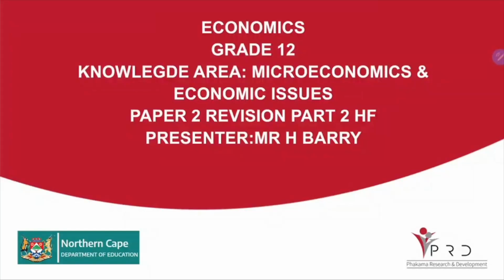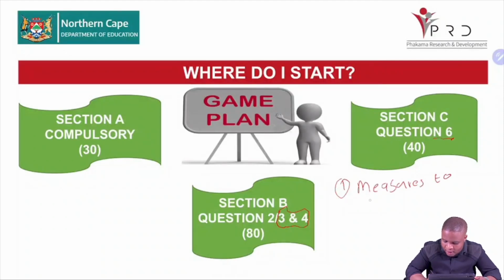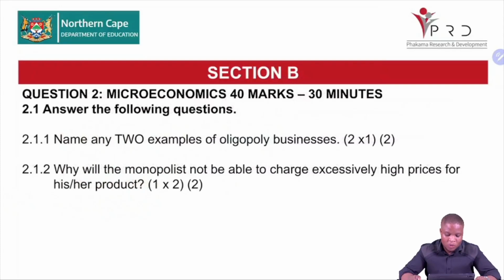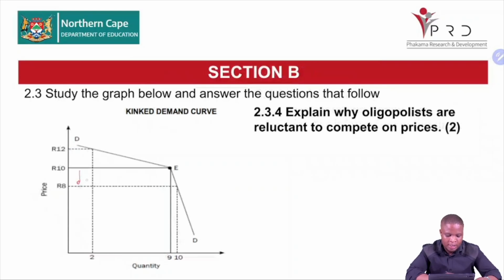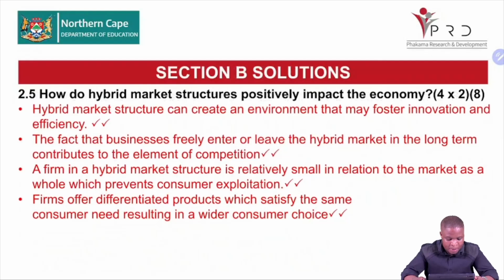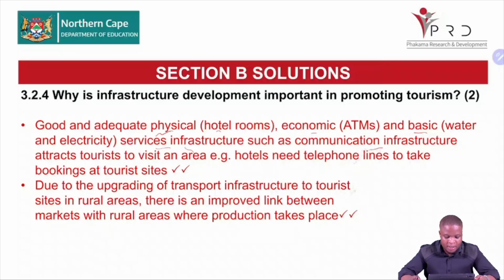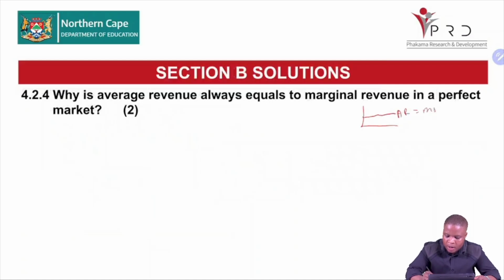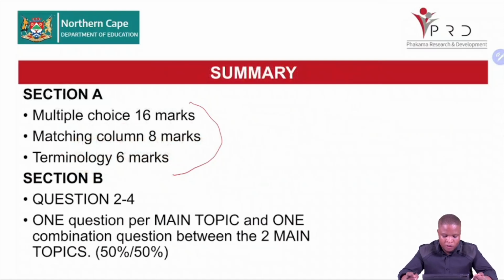ECONOMICS GRADE 12 : MICROECONOMICS AND ECONOMIC ISSUES P2 REVISION PART 2 HF